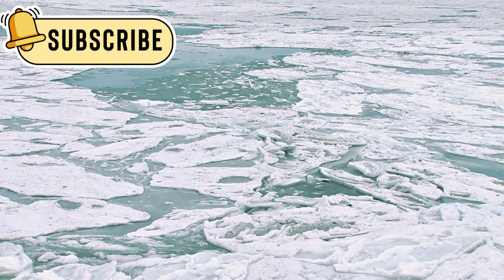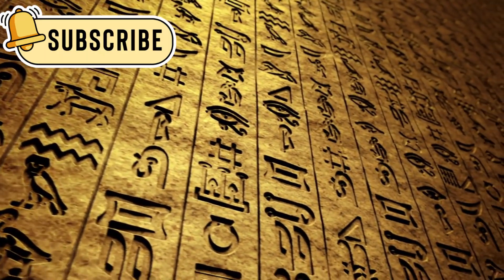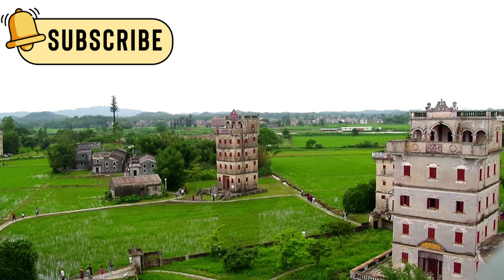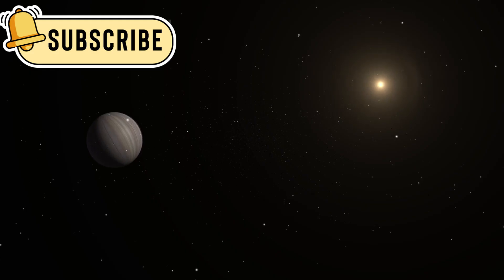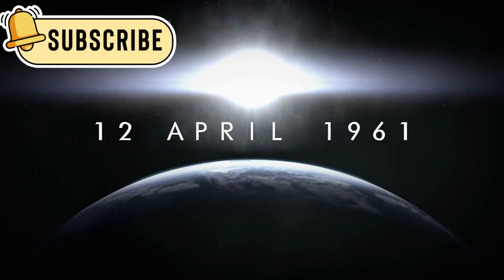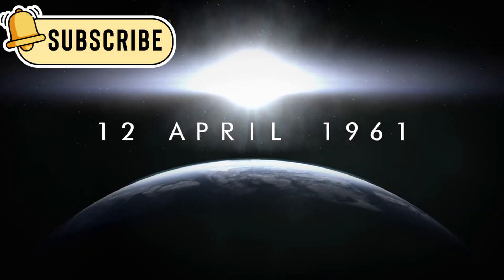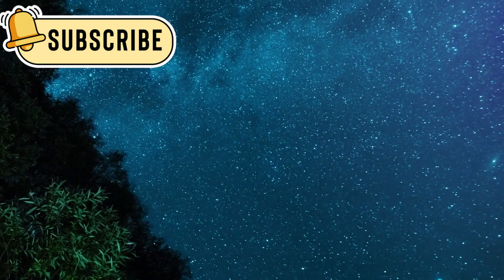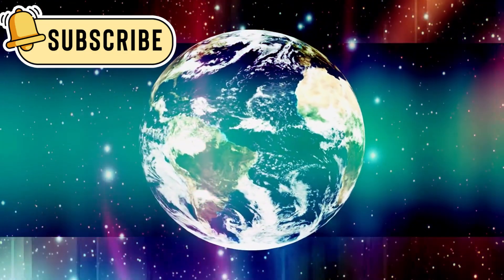James Webb Telescope Just Revealed First Ever, Real Image Of Oumuamua!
This video covers the strange object ‘Oumuamua — the first visitor from another star system. It moved too fast, spun oddly, and didn’t behave like anything we've seen. When the James Webb Telescope finally captured its image, it revealed even more mystery. Was it just a rock, or something more?